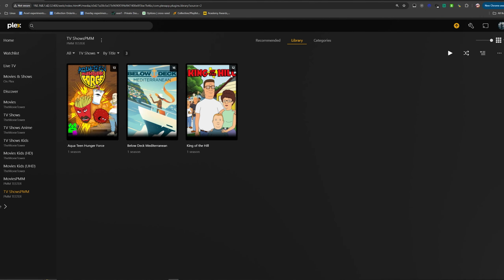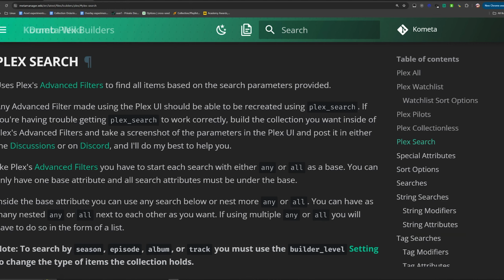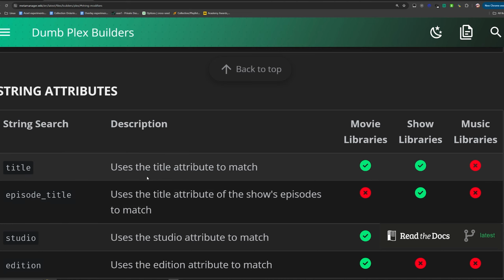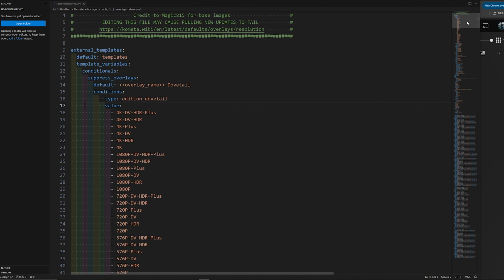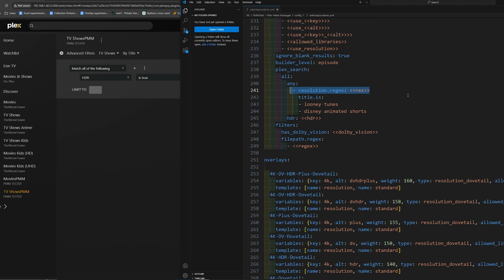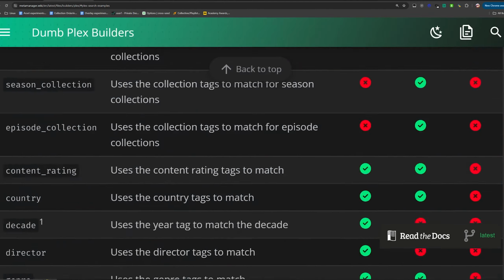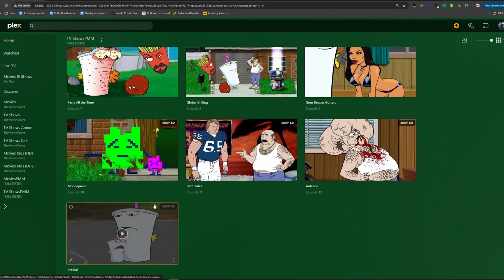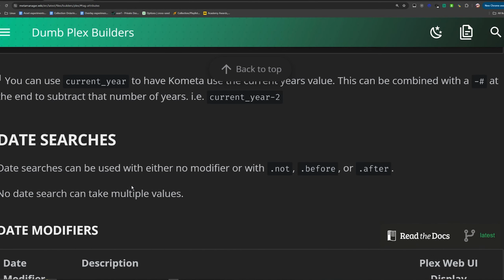KOMETA Overlays Experiment # 2 - Plex_Search Builder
KOMETA!!! Learn about Plex_Search Dumb Builder